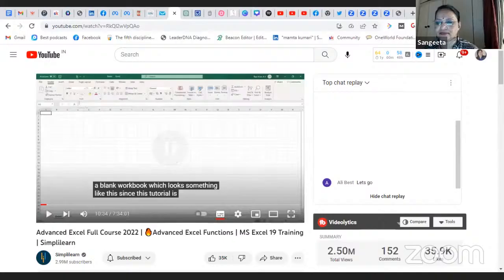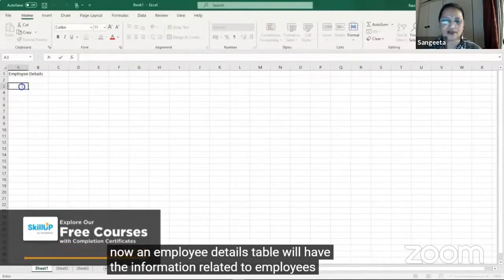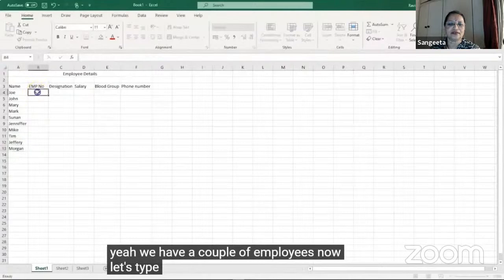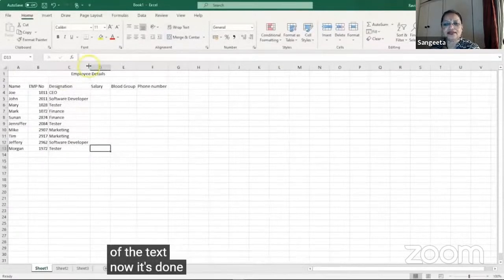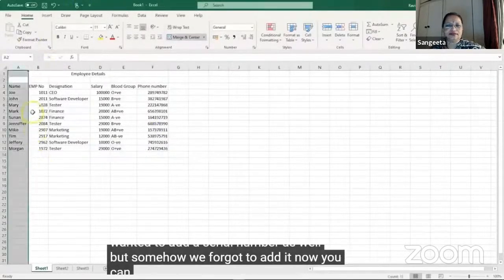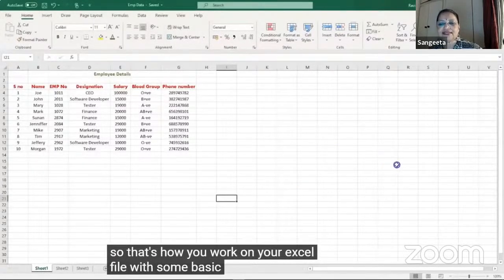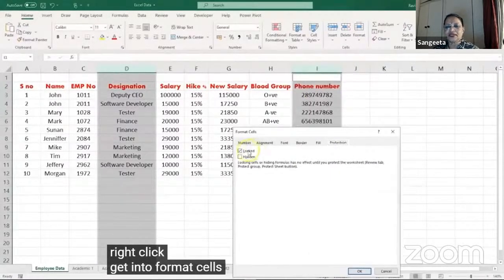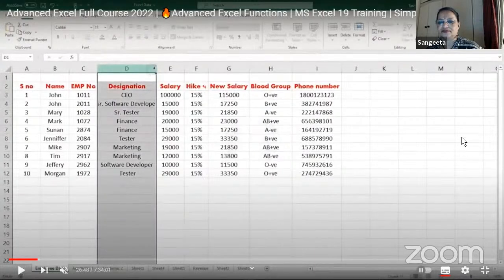Mastering excel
`Learn more about your sacred space in the Universe at my community

Chapters ⌛
0.00  -  The Reason
3.00    Secret #1
9.00    Secret #2
15.00   Secret #3